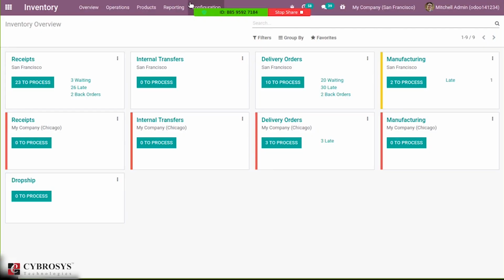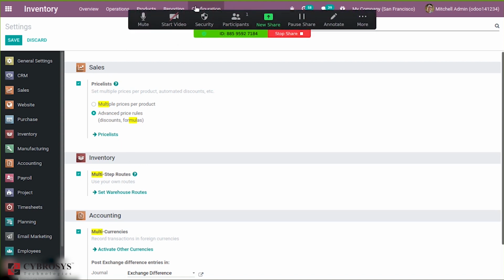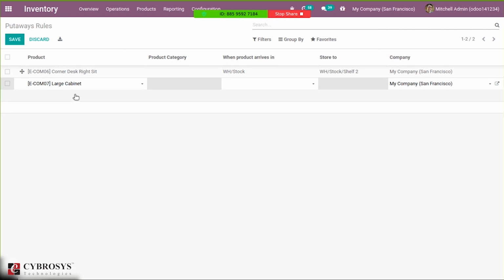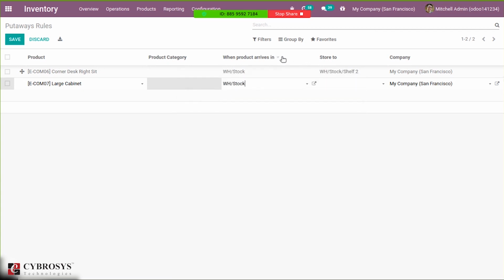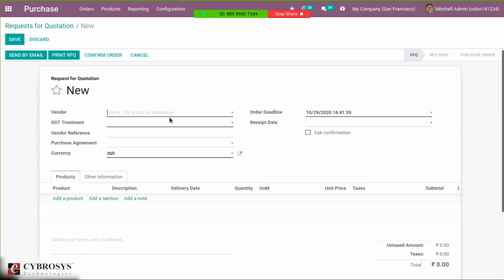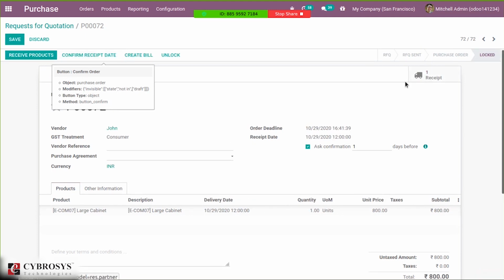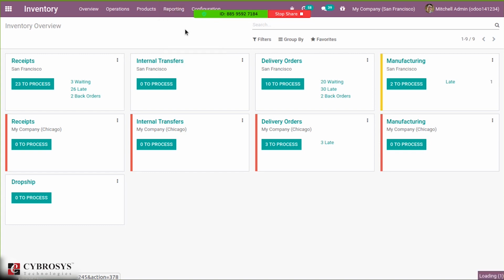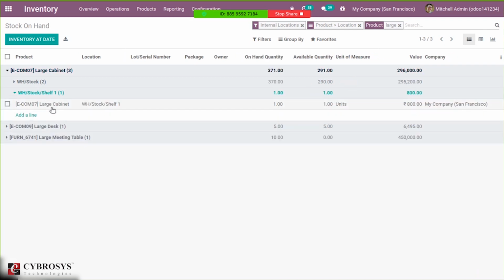Putaway Rule in Odoo 14 | Odoo Inventory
A good warehouse implementation takes care that products automatically move to their appropriate destination location. To make that process easier, Odoo uses Putaway rules. These are the rules of actions that have been described in the Odoo platform which will be used at the time of the purchase and incoming shipment of the products.

It is the process of taking products off the receiving shipments and directly putting them into the most appropriate location.

For instance, if a warehouse contains hazardous or dangerous items, it is important to ensure that those materials are stored separately to prevent contact with other products. So they must be kept in different locations in the warehouse.

To define the put-away rules the user should initially enable the storage location and multi-step routes option available in the settings menu of the inventory module. In the Inventory app, go to Configuration ‣ Settings and activate the Multi-Step Routes. By doing so, the Storage Locations will be automatically activated.

The put-away rules will be defined in the put-away rules menu accessible from the configuration tab. Here the user can define new rules by specifying the product, location of the arrival, storage locations, and the company of operations.